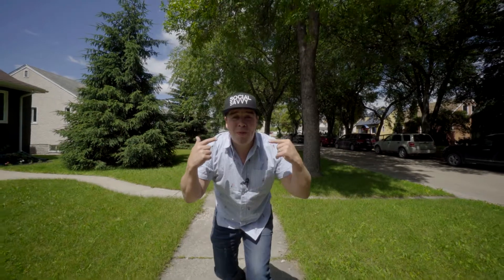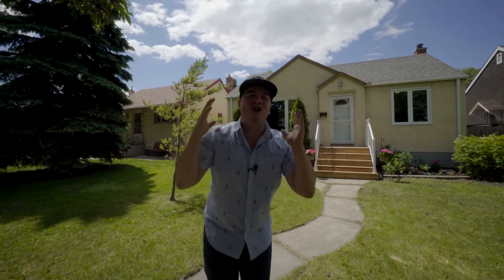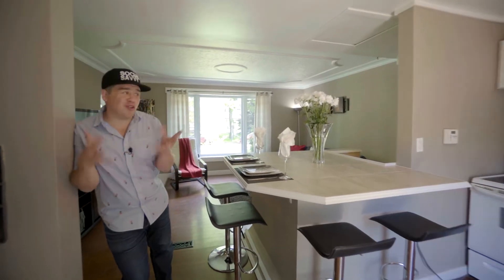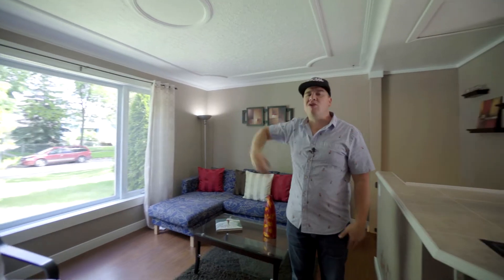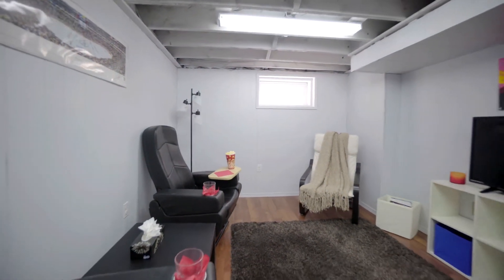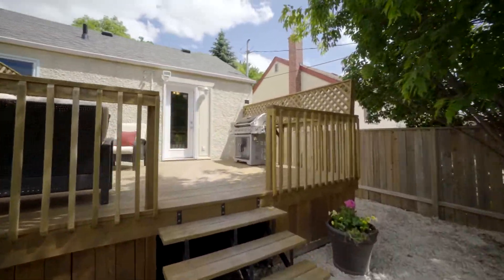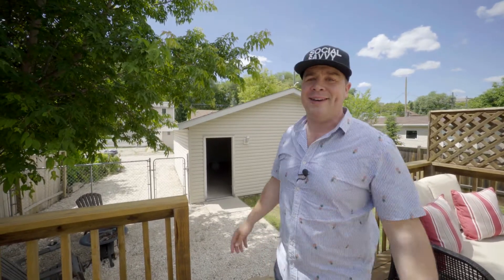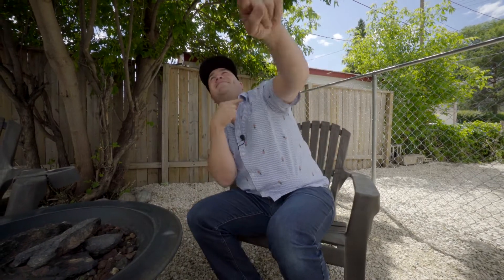Socially Sold™ - St.Boniface Home - Jesse Peters - RE/MAX One Group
Showings Start June 29th Open House June 29th 6-8pm & July 3rd 3-5pm Offers presented July 4th in the pm. Welcome to St.Boniface where you will find this adorable & affordable 2 bedroom bungalow that is situated on one of the finest streets in Old St Boniface and is located minutes away from schools, parks, St Boniface Hospital, The Forks & more. This home features an open concept kitchen that is desirable for many and not common in the area. The spacious kitchen overlooks the living room & has direct access to a large deck & bbq area, which is perfect if you love to entertain! Complete with 2 spacious bedrooms, this home is perfect for many! Downstairs you will find additional space for a rec room & your very own office space or room for guests. You will enjoy the lifestyle that the backyard allows you to have. With a large deck, green space and a fire pit area you will be able to make the most of this yard! Looking for more? How about an oversized double garage plus a parking pad! Do not miss out!!